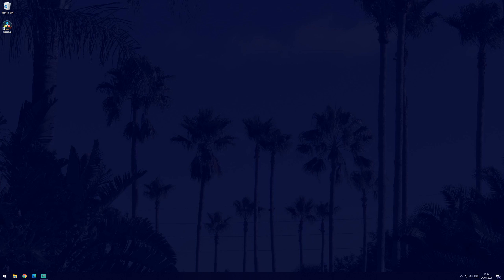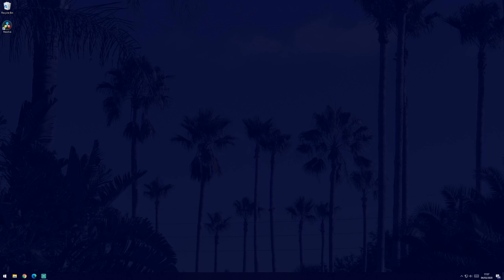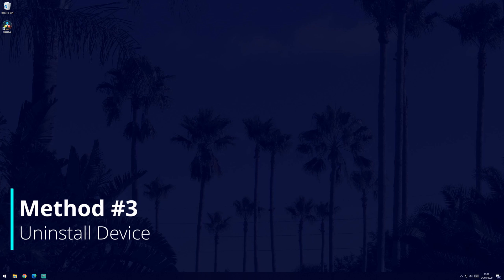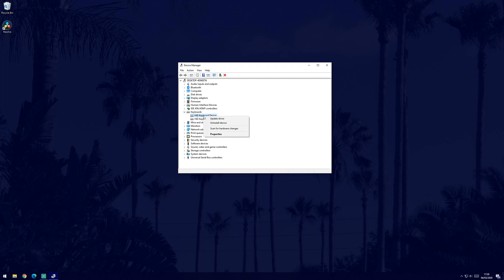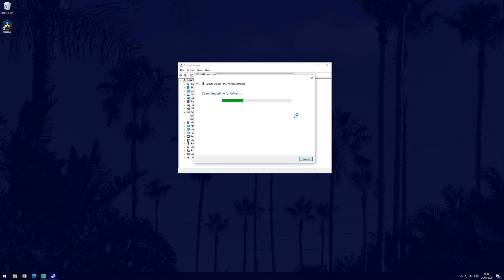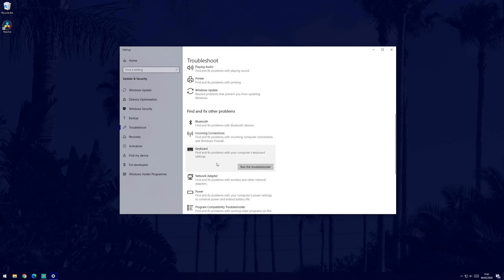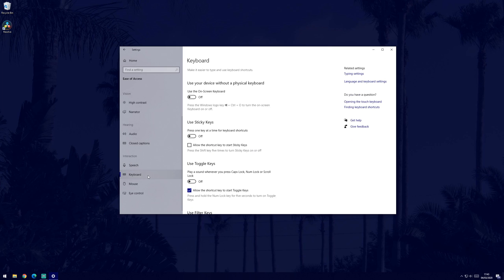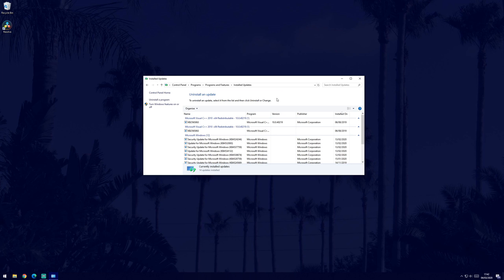Keyboard Not Working? - How to Fix Keyboard Not Working in Windows 10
Is your keyboard not working? In this video I'll show you how to fix keyboard not working in Windows 10. Your pc keyboard might not be working for many reasons, including compatibility, port problems, drivers and others. Hopefully this video will show you how to fix computer keyboard problems if you can't type on your keyboard in Windows 10!